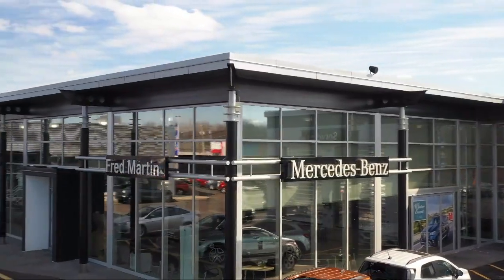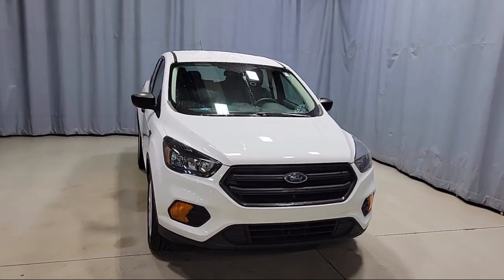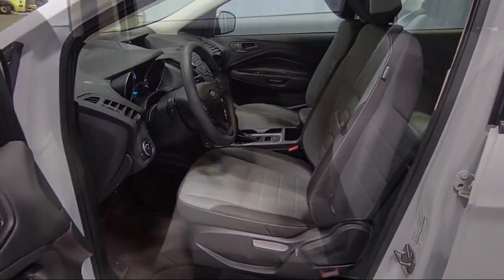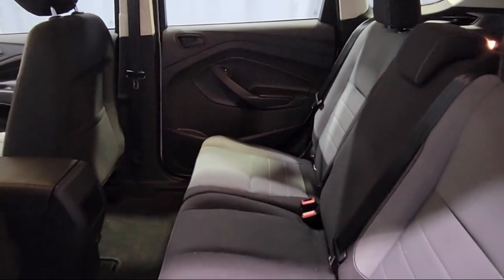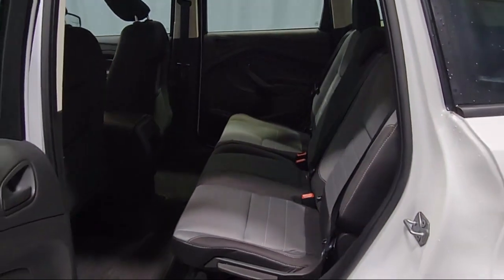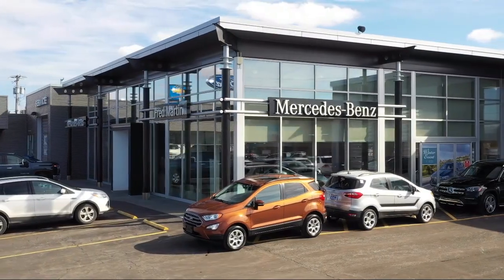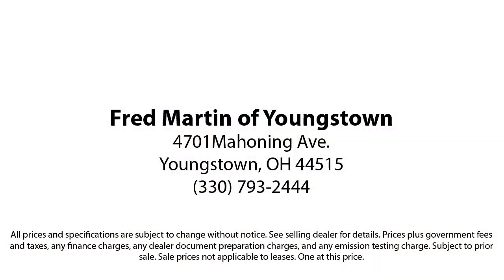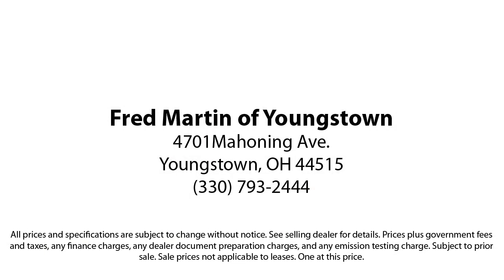2018 Ford Escape S Sport Utility Youngstown New Castle Kent Warren Boardman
2018 Ford Escape S Sport Utility Stock Number: F19783B Vin:1FMCU0F7XJUB14471.